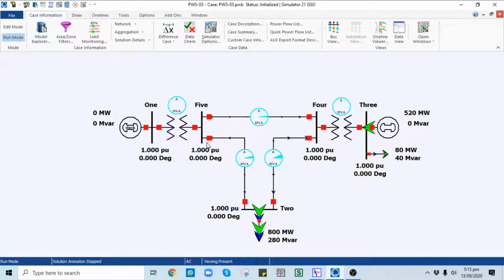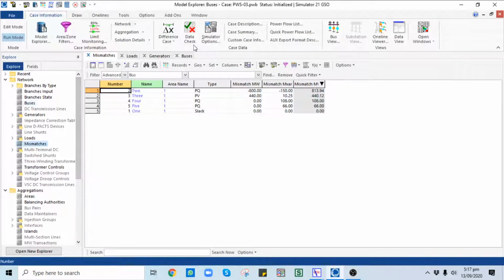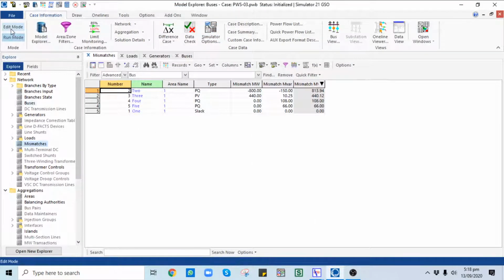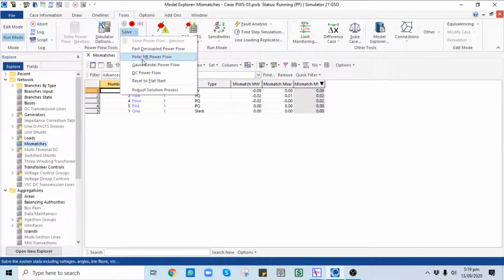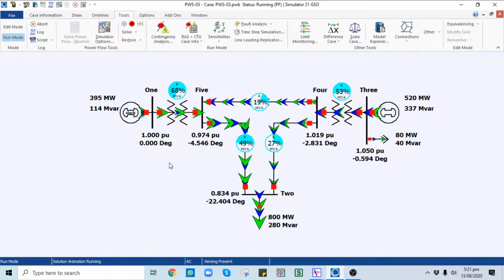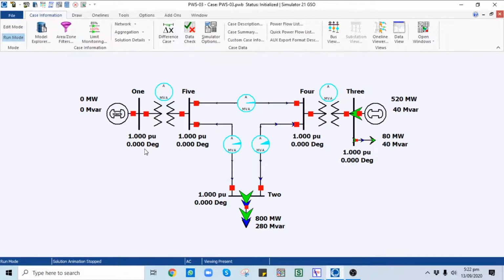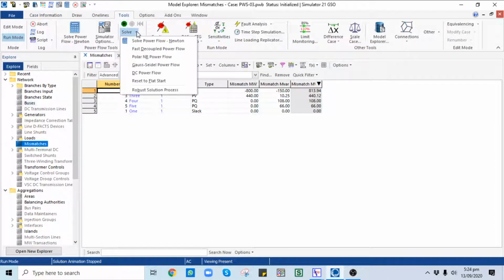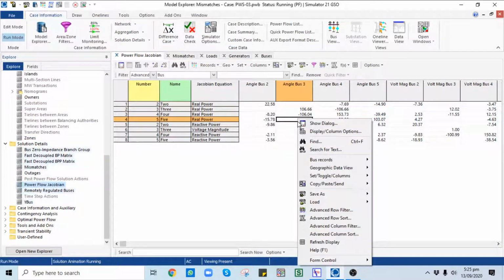PWS Lecture-03: “Power Flow Solution Methods in Powerworld Simulator”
The Learning outcomes of 3rd lecture will be:
- How to import Y-Bus of Network in PWS
- Power-flow solution methods
-  Gauss-Seidel
- Newton–Raphson
- Jacobian matrix